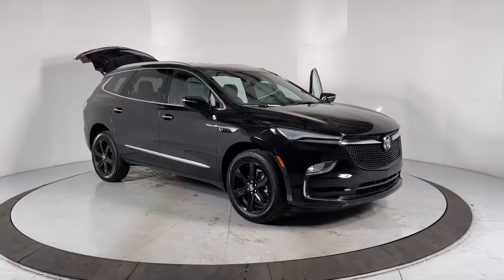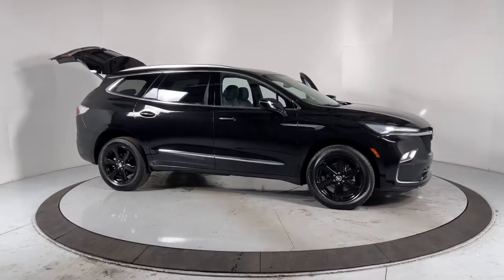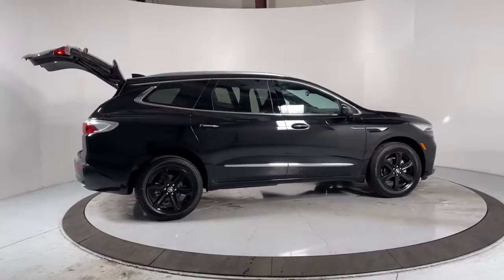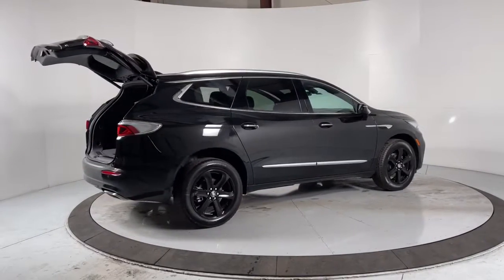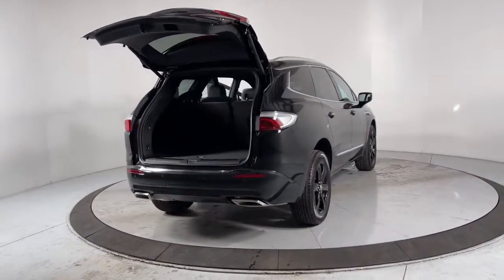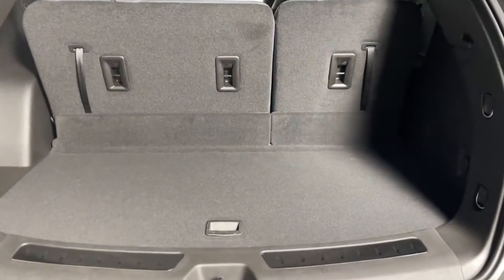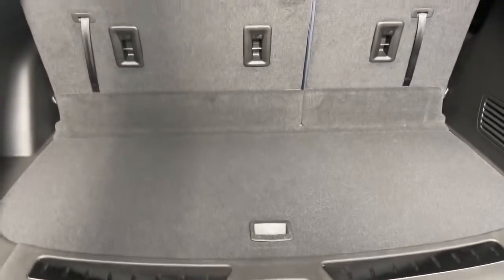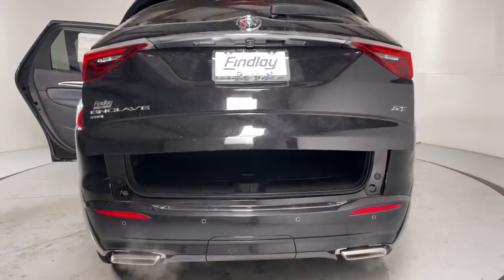2023 Buick Enclave Prescott, Flagstaff, Phoenix, Bullhead City, Havasu, B52691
Ebony Twilight Metallic New 2023 Buick Enclave available in 1006 Commerce Drive, Prescott, Arizona at Findlay Buick GMC Prescott. Servicing the Prescott, Flagstaff, Phoenix, Bullhead City, Havasu, area.

Welcome to Findlay Buick GMC in Prescott AZ. We have multiple locations with over 600 cars in stock. This Buick Enclave is equipped with the following options:brbrAWD.brbrbrAWD 9-Speed Automatic 3.6L V6 SIDI VVT